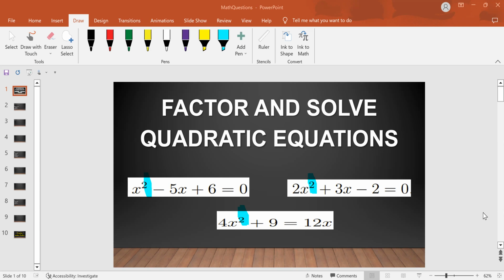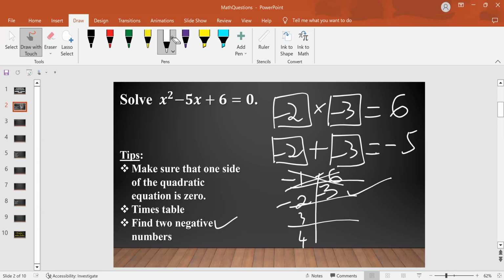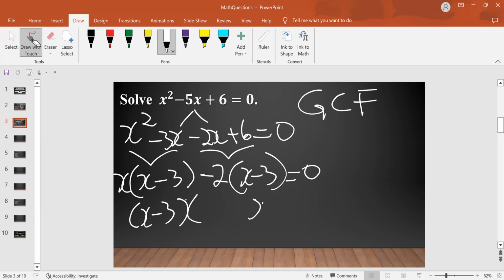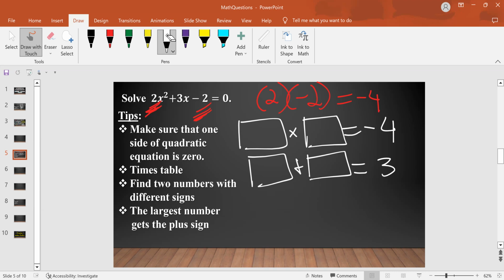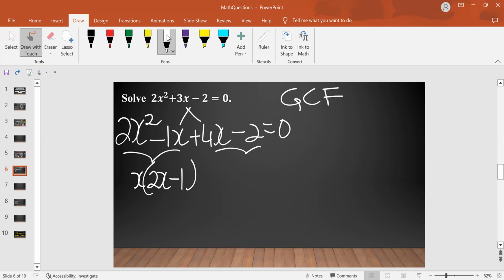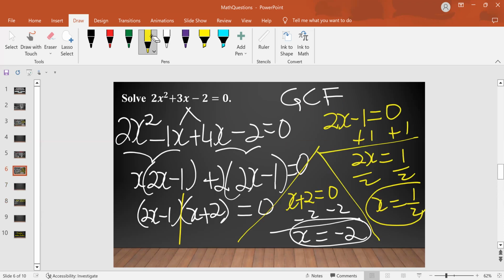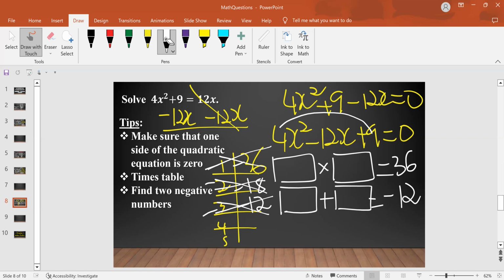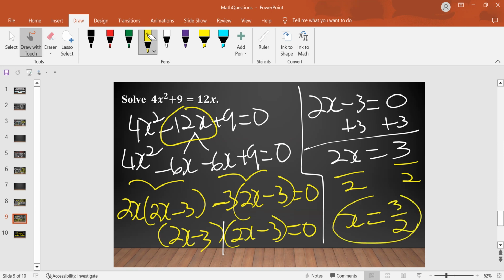How To Solve Quadratic Equations By Factoring - Quick & Simple!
This video explains how to solve Quadratic Equations by factoring using the AC method. The concept is to find two numbers multiplied gives AC and added gives B.